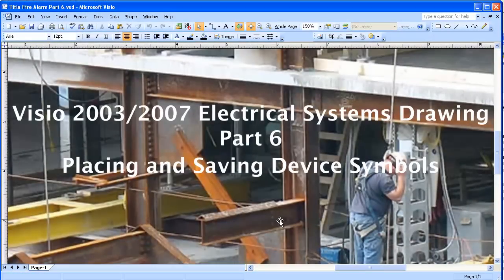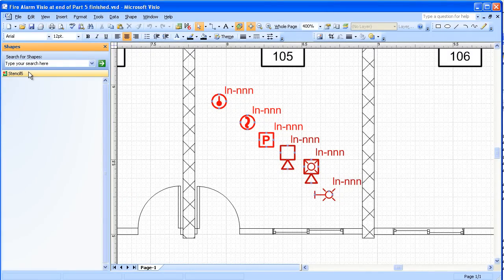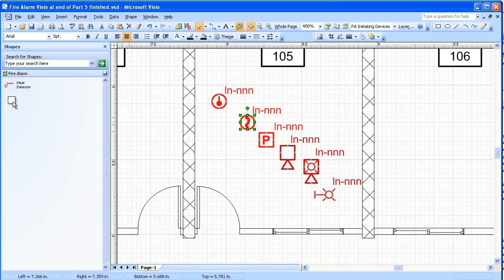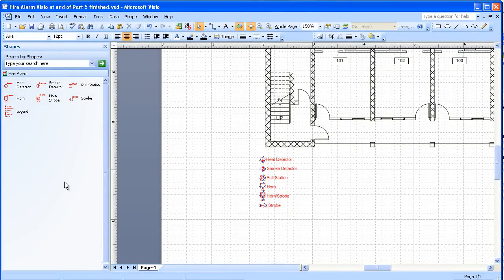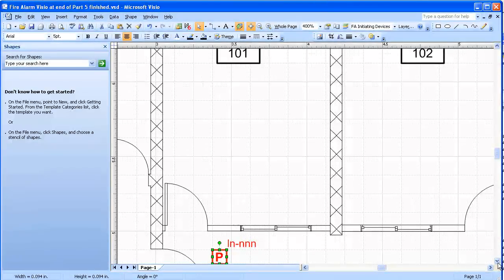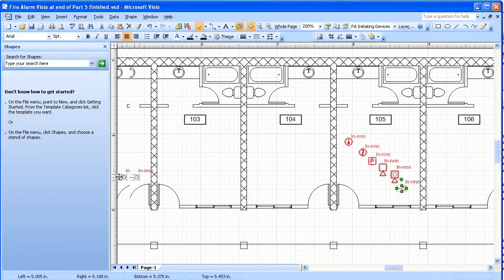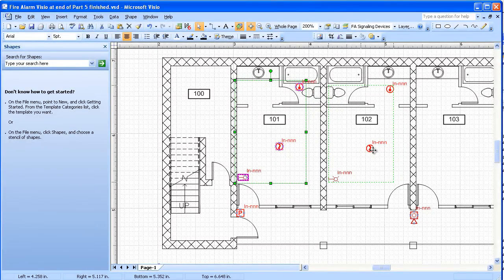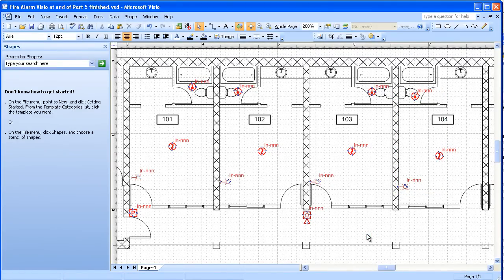Visio 2003/2007 Electrical Systems Drawing Part 6 - Placing and Saving Device Symbols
How to create an electrical systems drawing using MS Visio 2003/2007, in this case a fire alarm system, including saving device symbols as stencils and placing symbols on the drawing